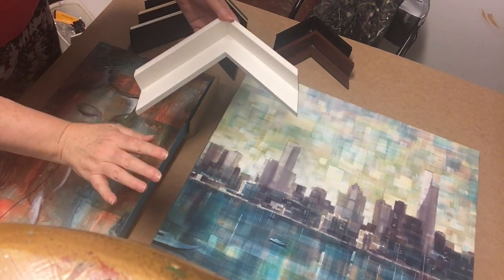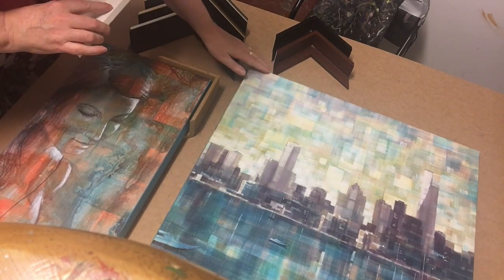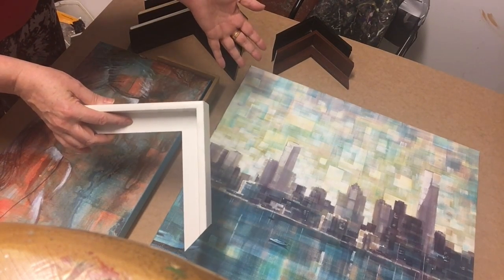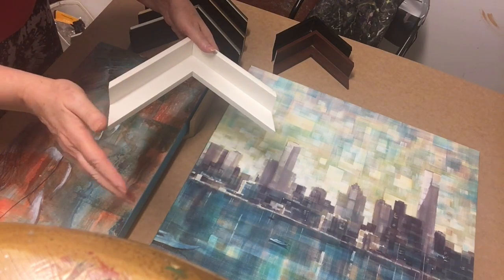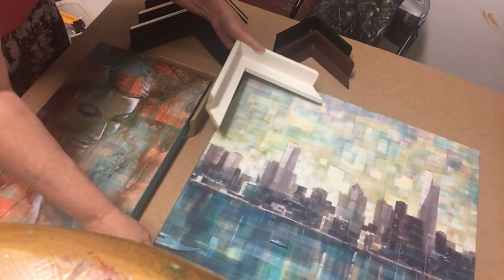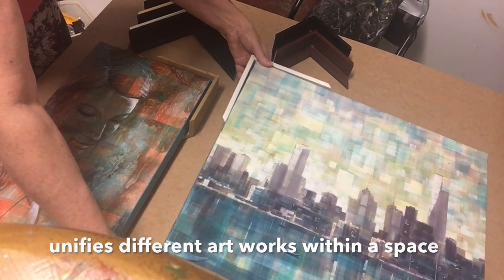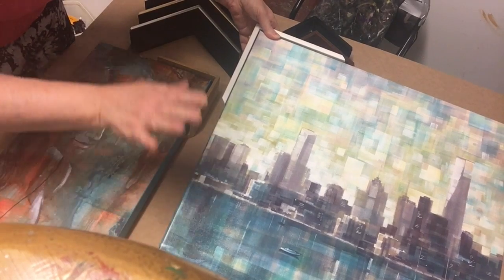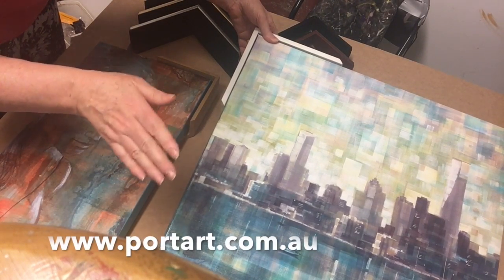Floating Frames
This video is about adding floating frames to your stretched canvas art works